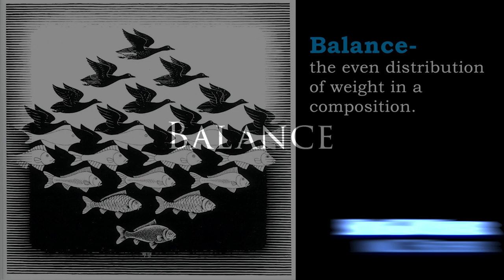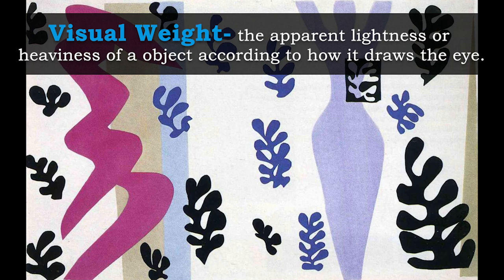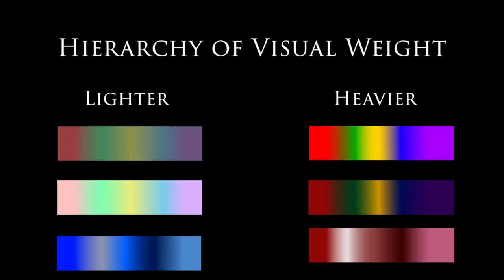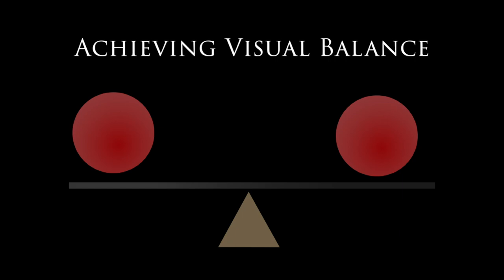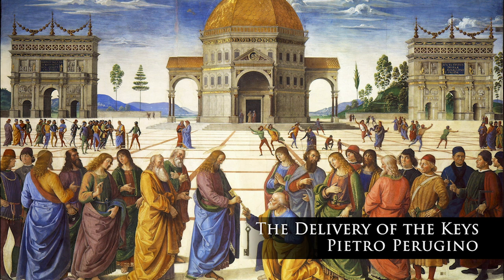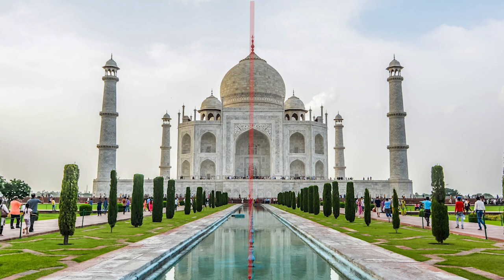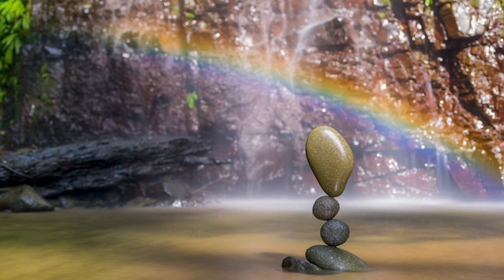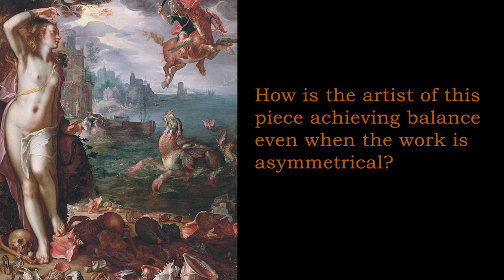Balance Lecture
Photos by Tyler Nix, K. Mitch Hodge, Cara Thomson, Koushik Chowdavarapu, Andrii Leonov, K. Mitch Hodge, Colton Sturgeon & shraga kopstein.

Images courtesy of Unsplash.